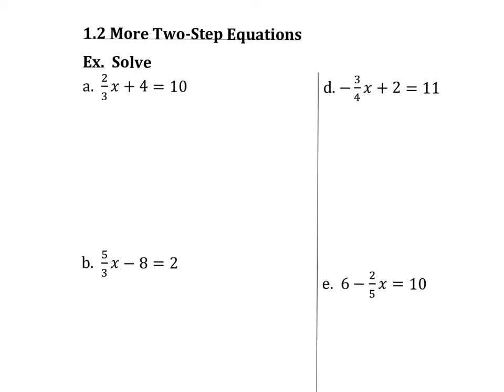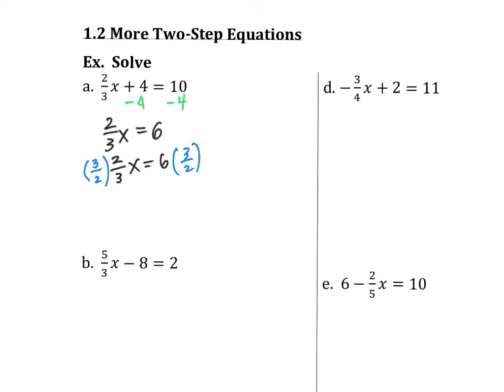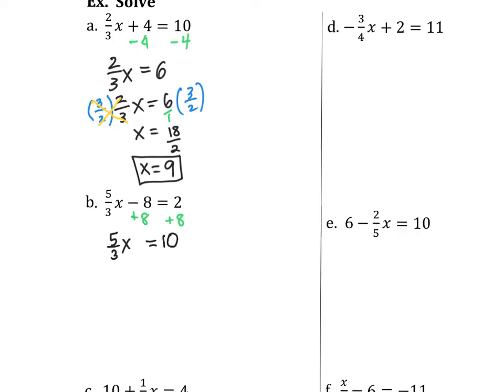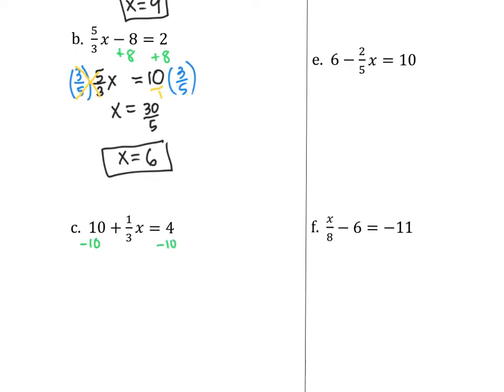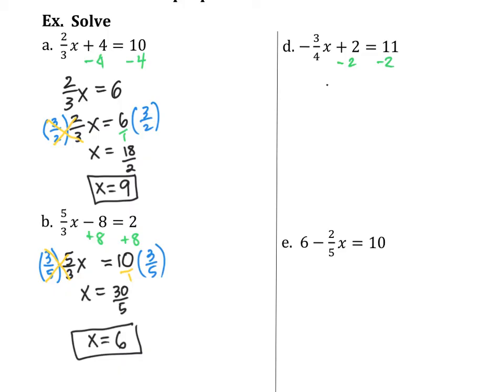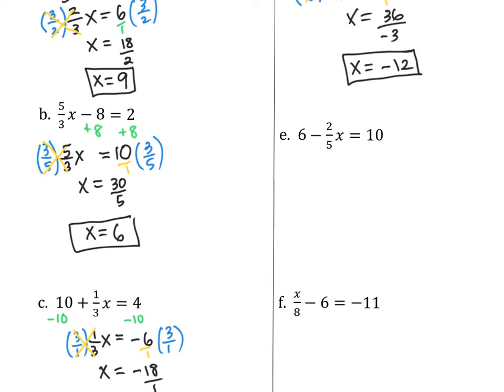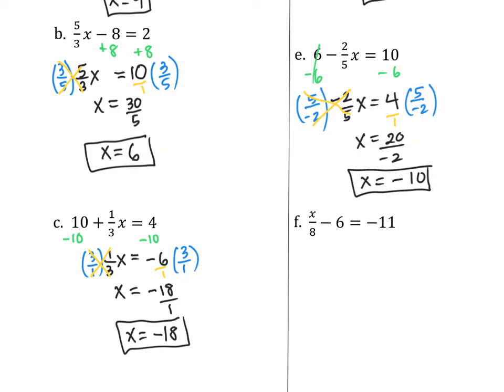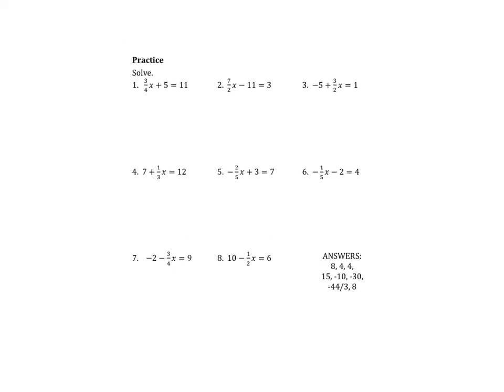1.1 Day 2 More Two Step Equations